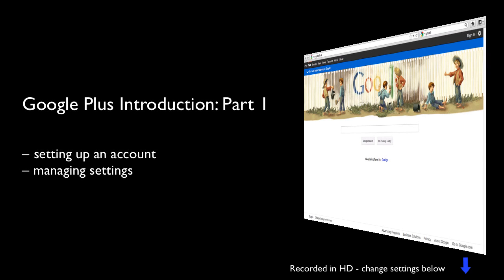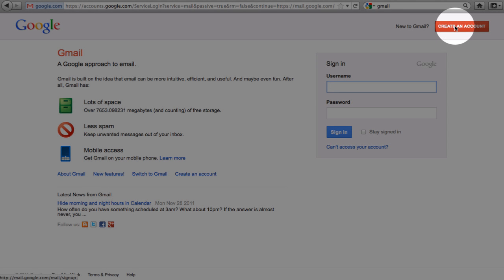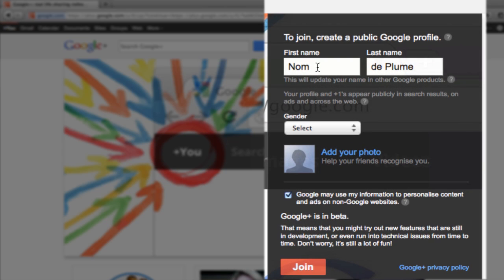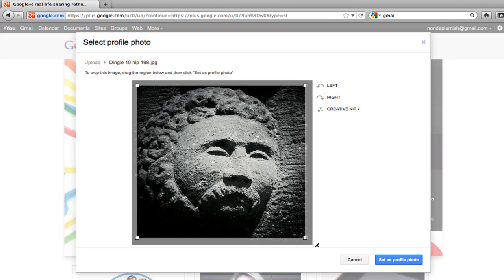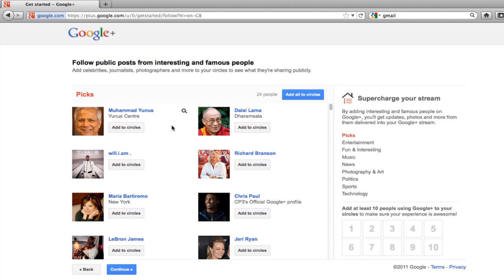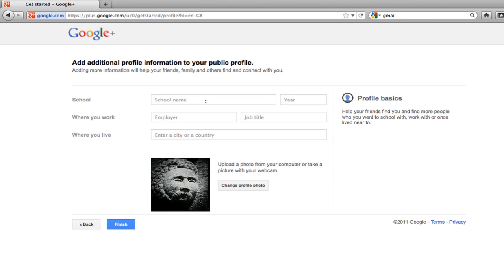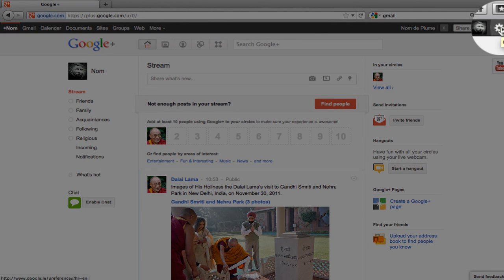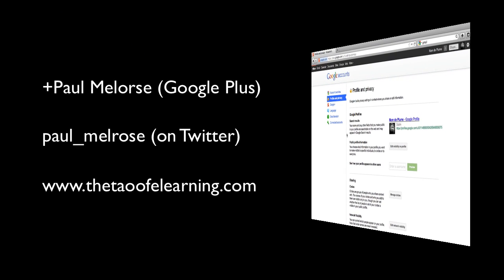Google Plus Introduction: Part 1 (of 4) - Creating and Account & Managing Settings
Introduction to Google Plus: Part 1
- Setting up and account
- Managing Settings

All Video Details
(will be posted shorty)